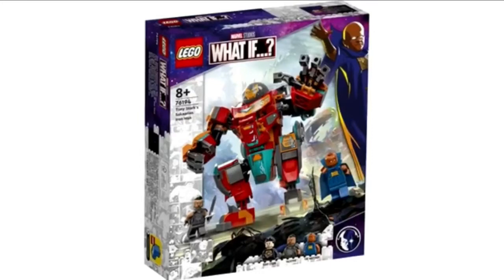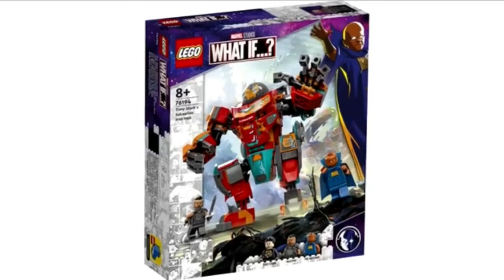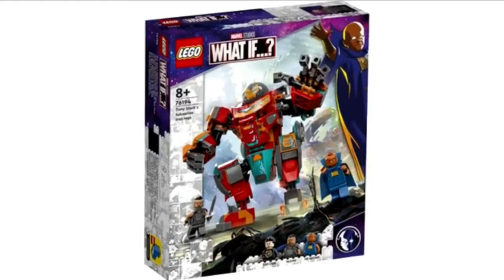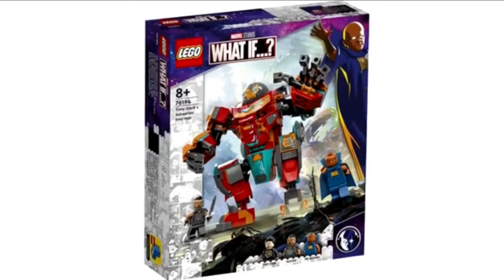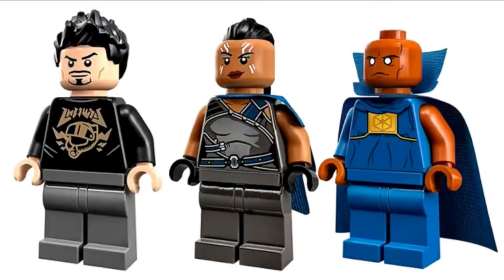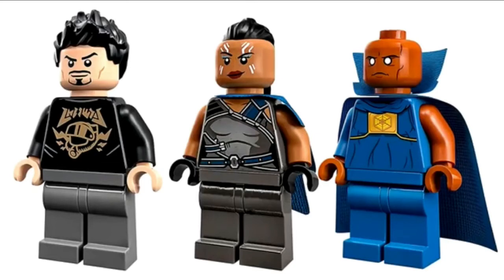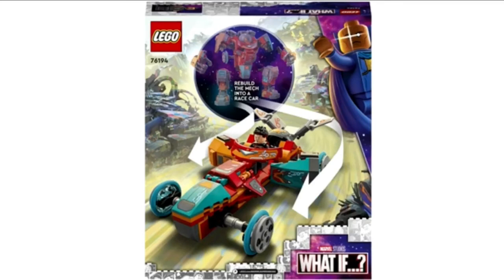Lego Marvel Super Heroes What If…? Set revealed : Tony Stark’s Sakaarian Iron man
NOTE
I HAVE RECENTLY STARTED A SECRET SECOND CHANNEL TIIS CHANNEL IS VERY NEW AND WILL BE VERY RANDOM SUBSCRIBE IF YOU ENJOY WATCHING SHORTS AND FUNNY VIDEOS LINK WILL BE BELLOW WITH SOCIALS.